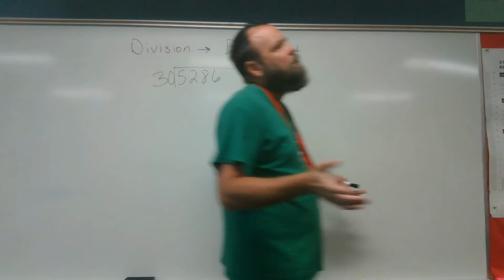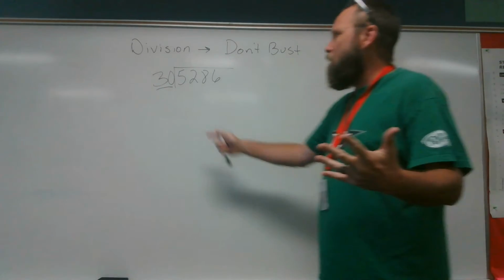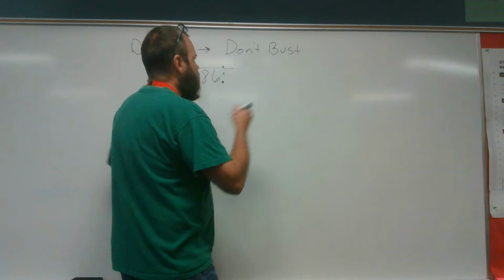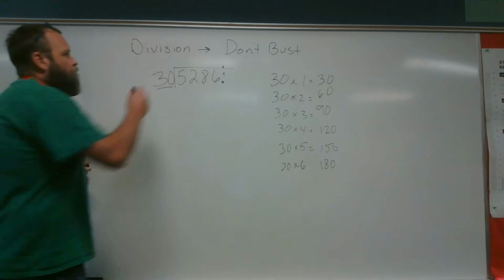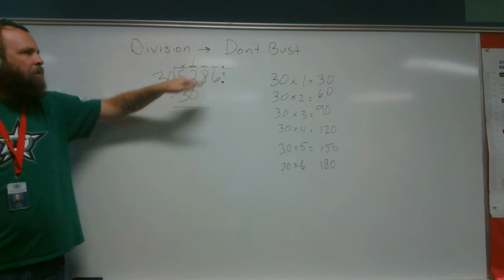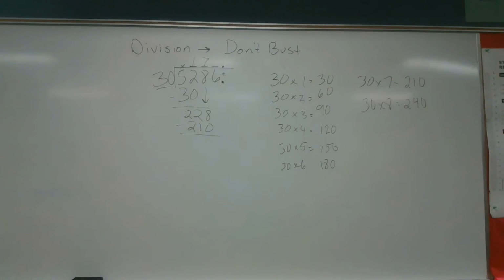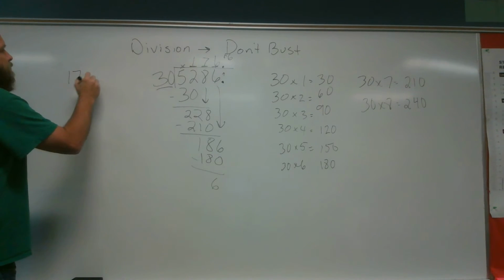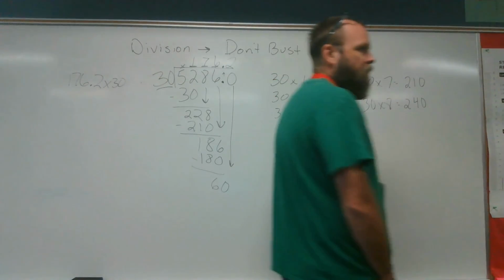2019 10 1 Division Don't Bust class one